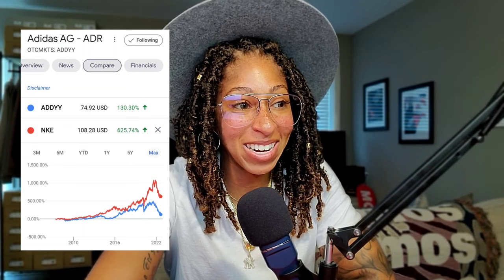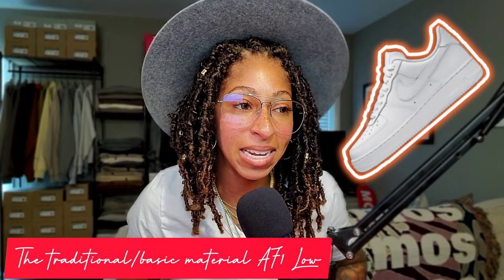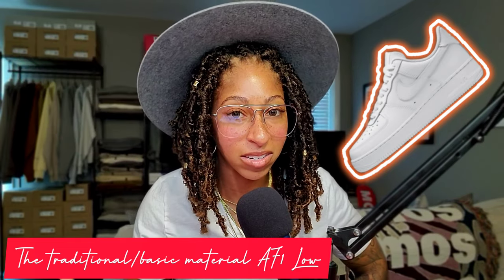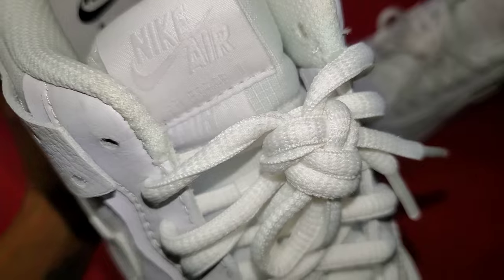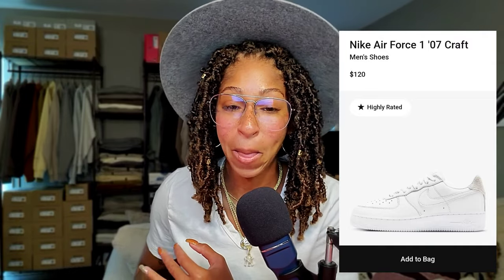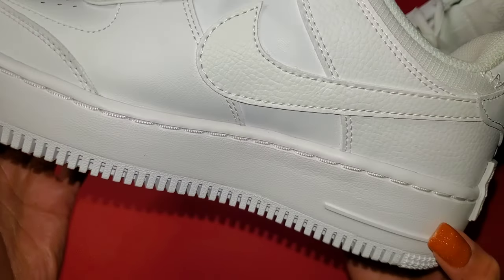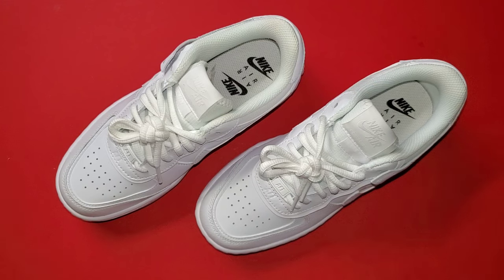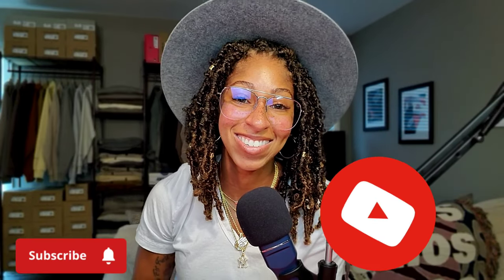Why I DON'T Buy the Classic Nike Air Force 1 Low (White) Anymore...Better Option?!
You heard that right, I do NOT intend to buy the GR Nike AirForce1 Low in triple white anymore based on better quality options in Nike by You and the Women's Nike Air Force 1 Low Shadow.

Musician: Rook1e